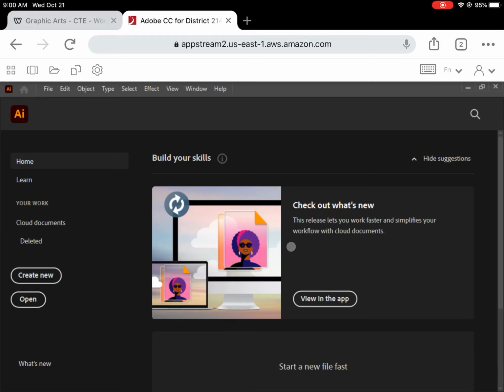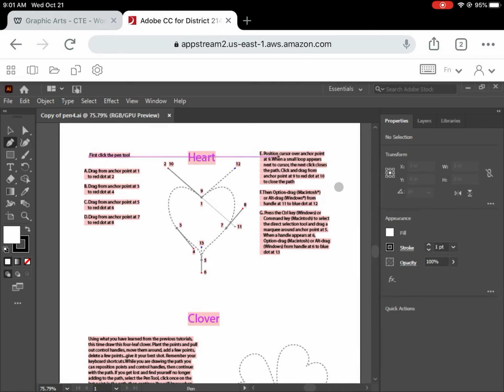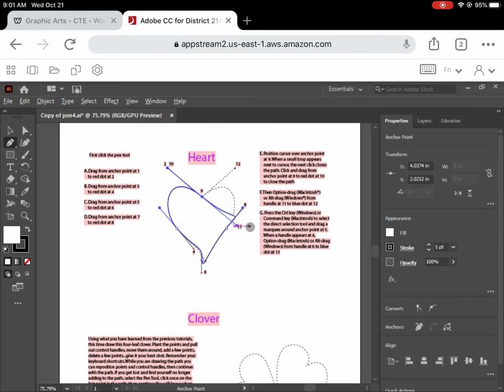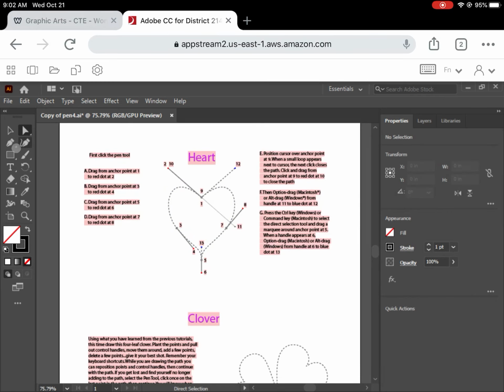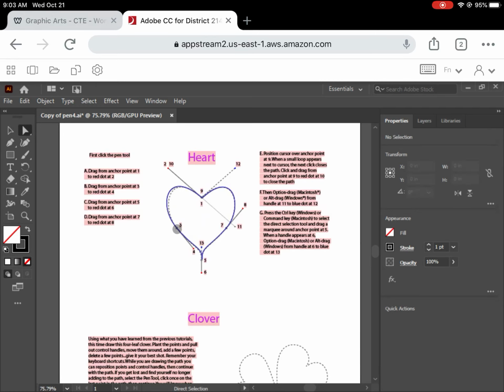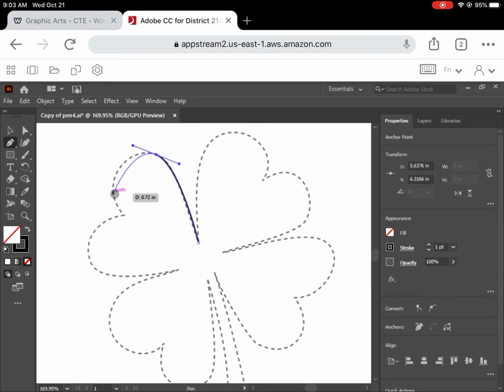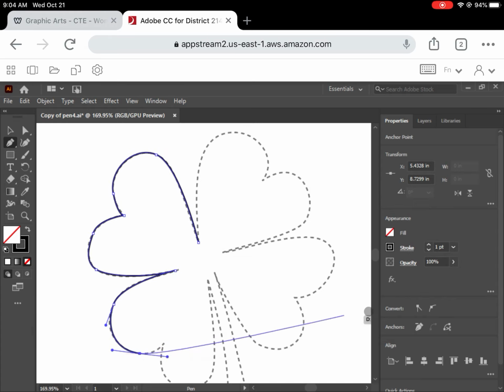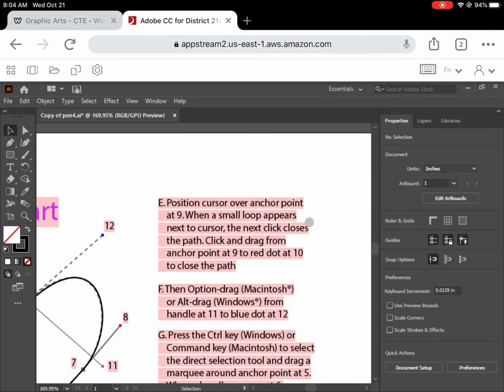Graphic Arts - Pen 4 Tool Help